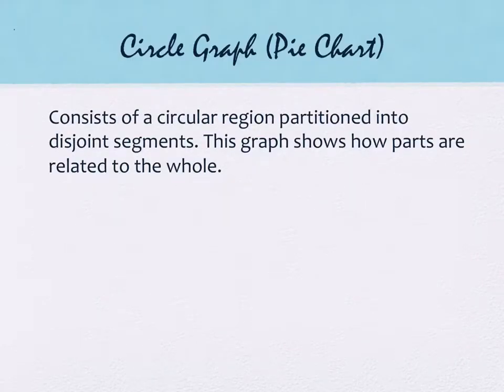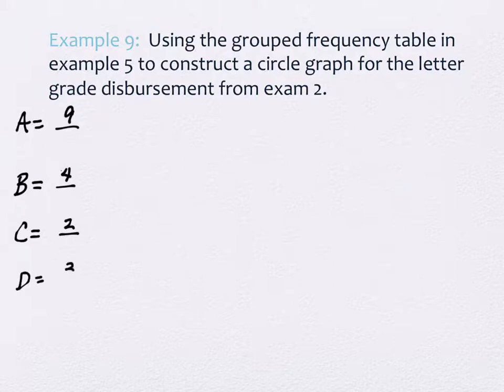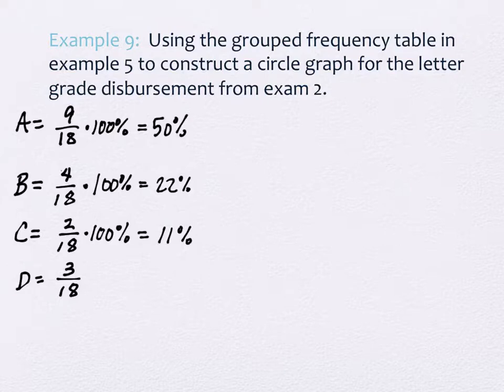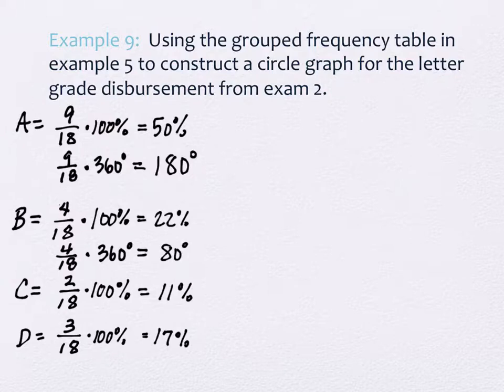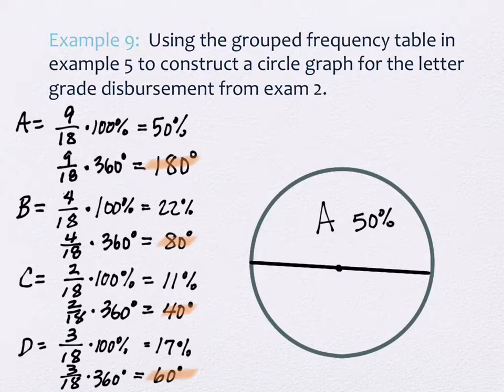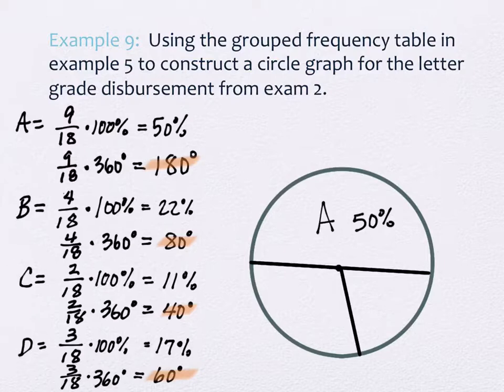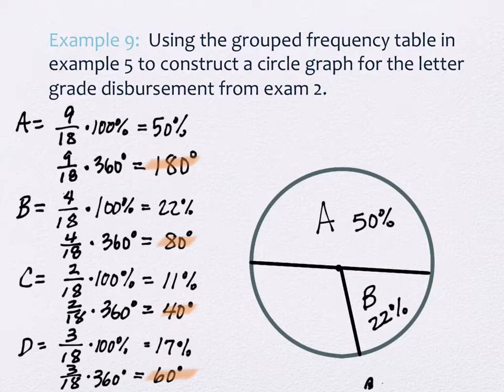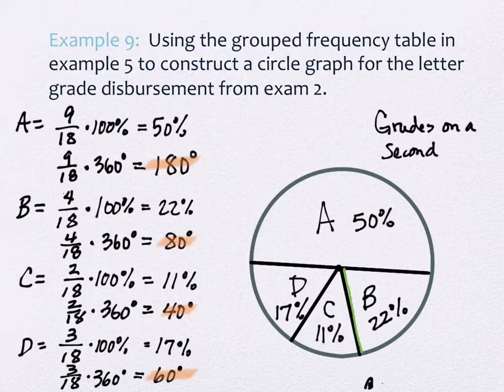10.2 Displaying Data: Part 1 (part 3)